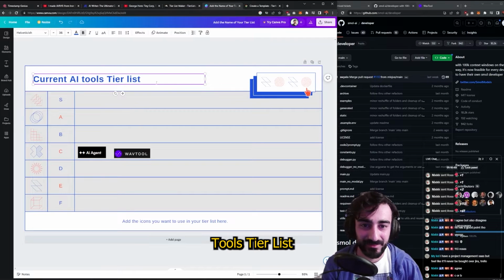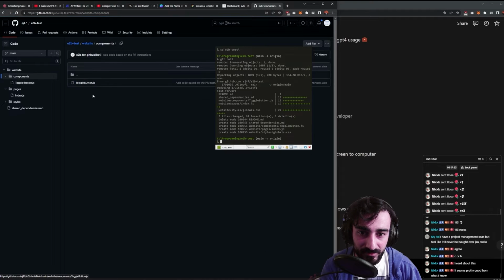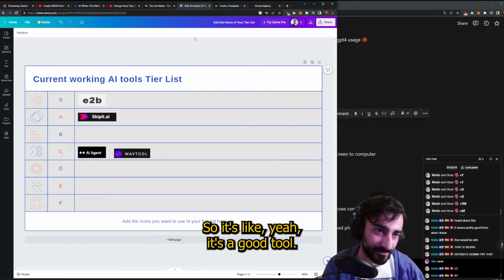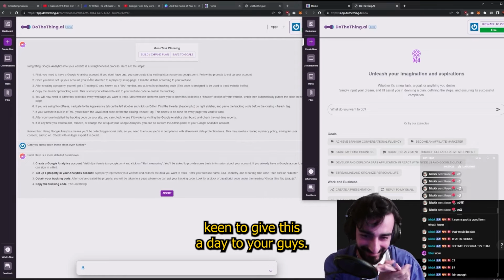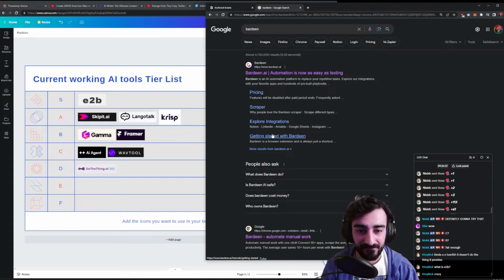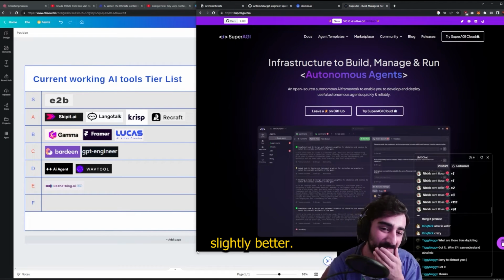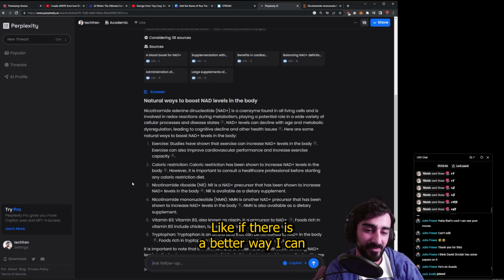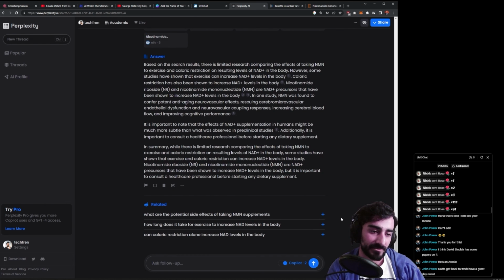2023 AI tools tier list (a developers perspective)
I put all the AI tools ive tried into a tier list.

00:00:00 -   Intro
00:00:00 -   "Create website w/xjs, small developer AI agent, deploy to E2B test."
00:04:52 -   Solve pull, deletion & static file issues.
00:10:18 -   UI design s-tier for e2b.dev
00:14:47 -   "Experience AI-powered coding with Do the Thing"!
00:19:34 -     Detail: Get Your Ass in D2!
00:23:45 -   AI tools: Impressive yet meh.
00:28:31 -   Write: Super AGI in tier B
00:33:29 -   Discover AI tools with the "Perplexity AI Tier List"
00:39:18 -   Research NAD levels naturally with Google Scholar and Co-Pilot.